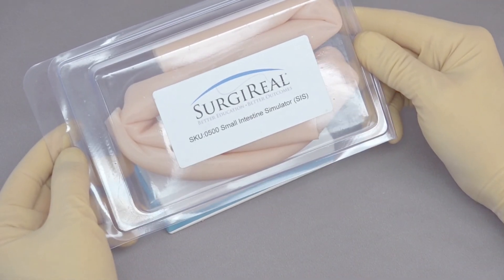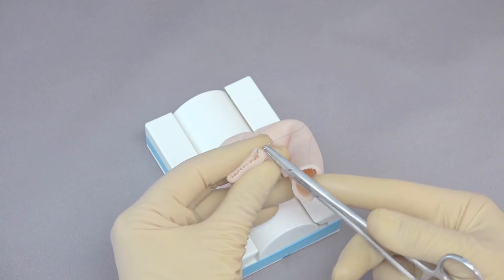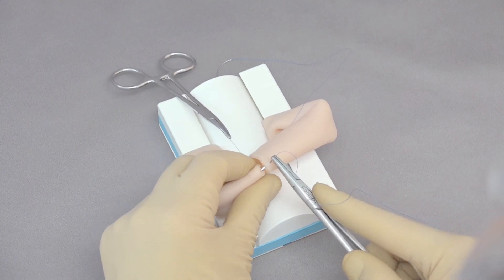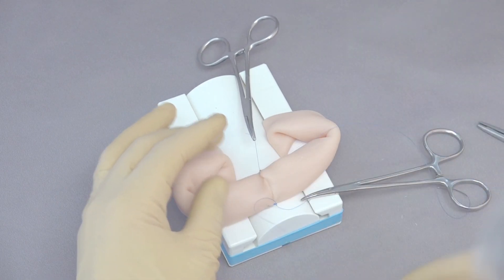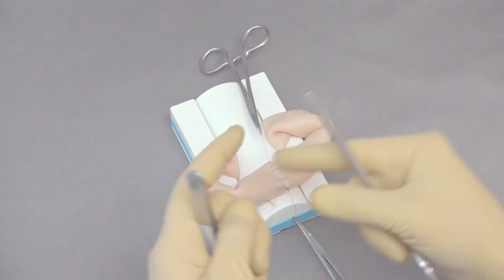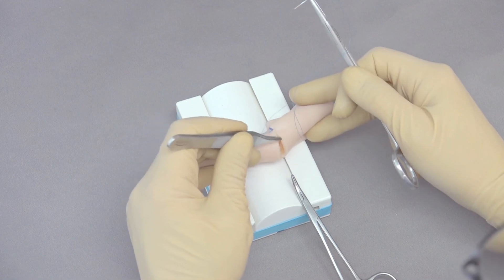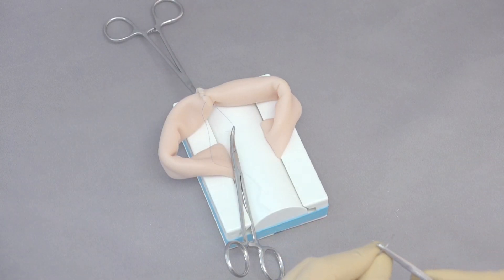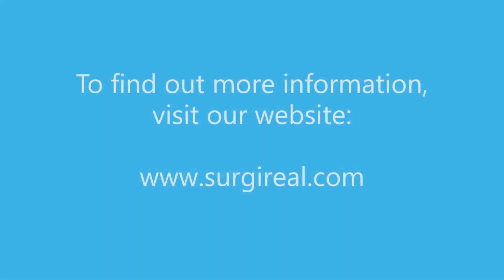How to Suture: Intestinal Anastomosis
Learn how to undergo an intestinal anastomosis with Dr Dean Hendrickson.

BY USING THIS SITE, YOU AGREE TO DO SO AT YOUR OWN RISK. YOU EXPRESSLY ASSUME ALL RISK AND RESPONSIBILITY FOR USE OF THESE MATERIALS. YOU SHALL INDEMNIFY AND HOLD HARMLESS SURGIREAL PRODUCTS, INC. FROM ANY AND ALL CLAIMS RELATED TO YOUR USE OF THE MATERIAL PROVIDED. IF YOU DO NOT AGREE, YOU MAY NOT USE THE SITE. CONTINUED USE OF THIS SITE CONSTITUTES AGREEMENT OF THESE TERMS.